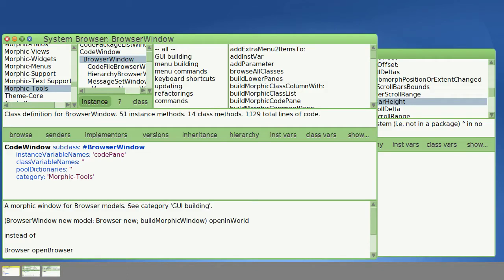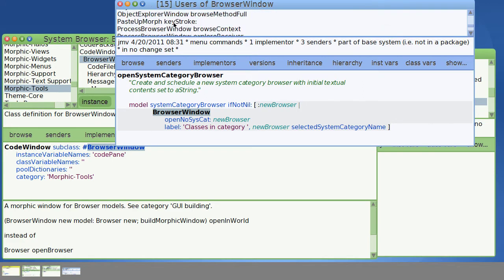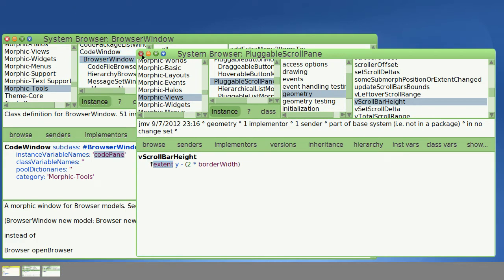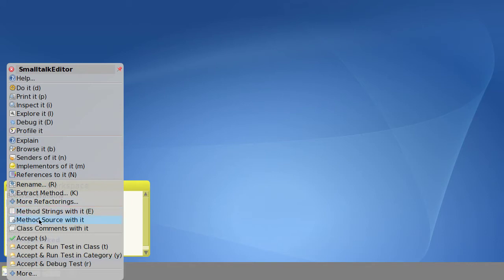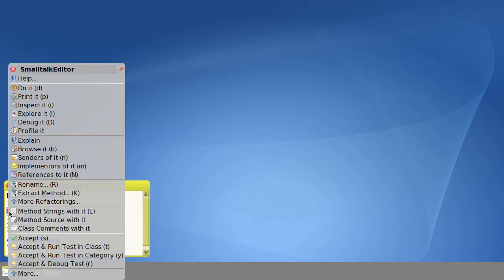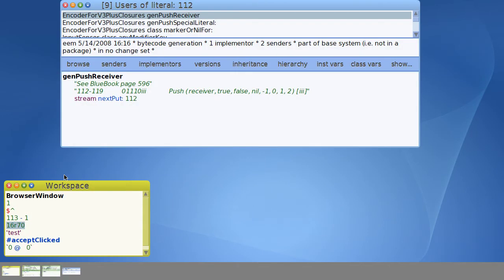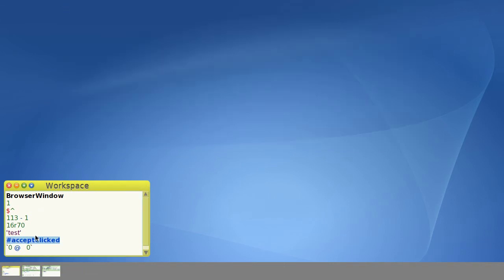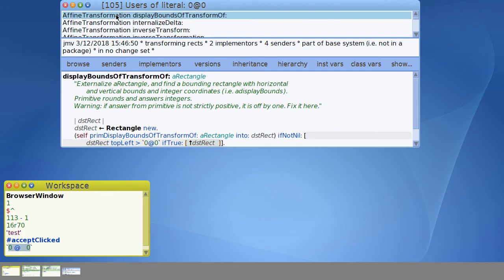Finding literal references in Cuis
The recently added (as of 4044) literal finding feature to Cuis Smalltalk makes the existing 'references to it' functionality even more useful.